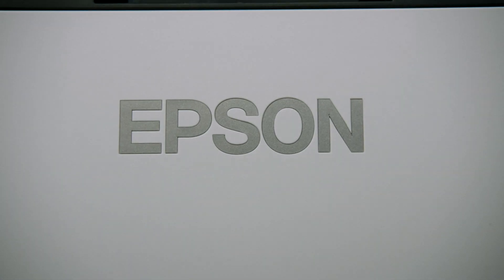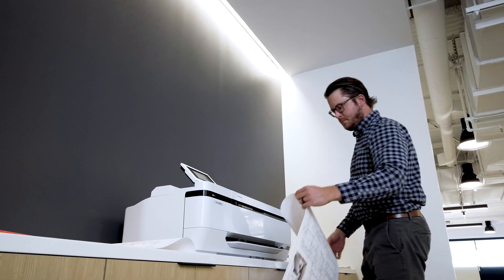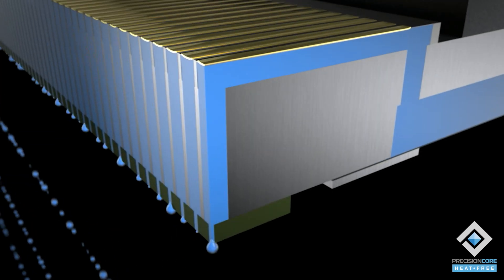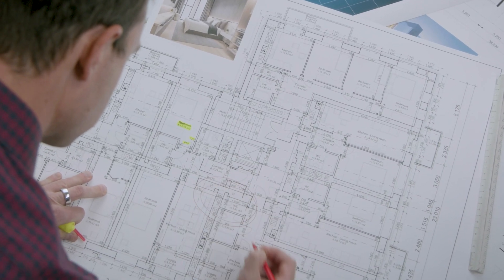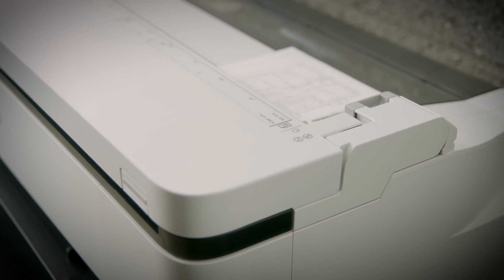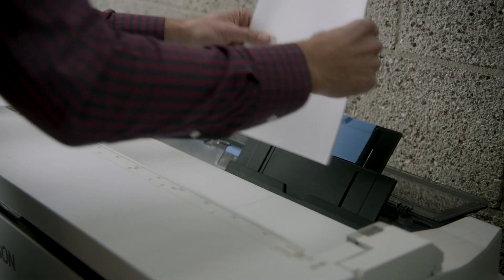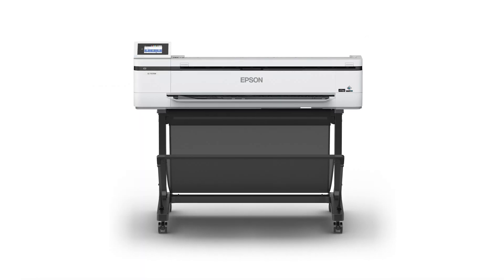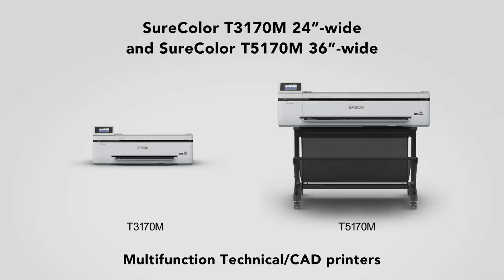SureColor T-Series | Compact technical and graphics MFPs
Ideal for architects, engineers or anyone who needs to print big, the compact Epson SureColor T3170M (24”) and T5170M (36”) wireless multifunction printers quickly deliver stunning, archival-quality prints and enlargements. A professional feature set allows users to easily copy, scan and share plans and drawings.